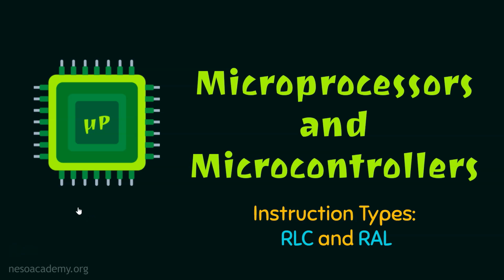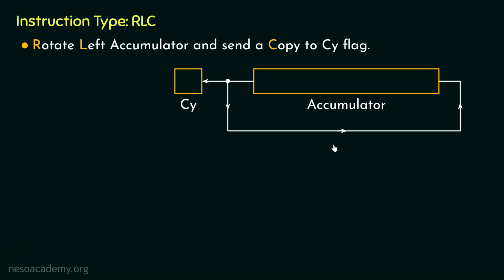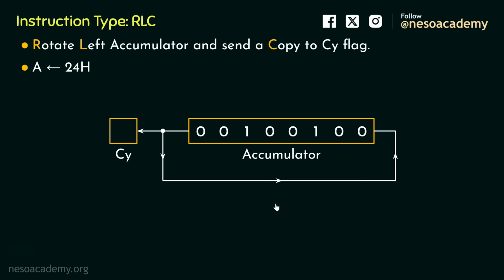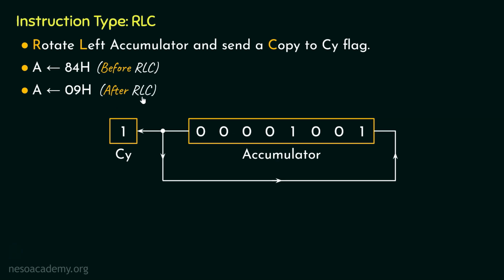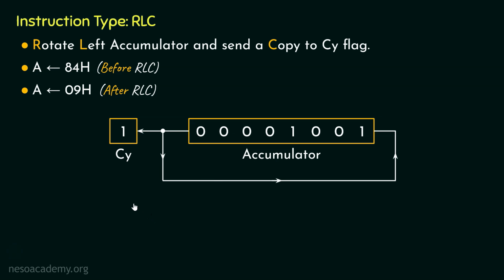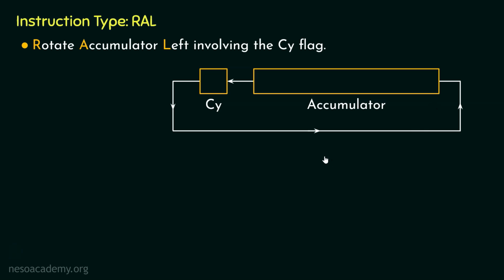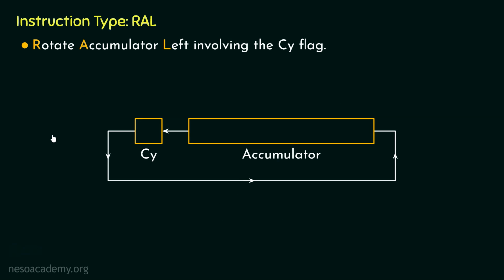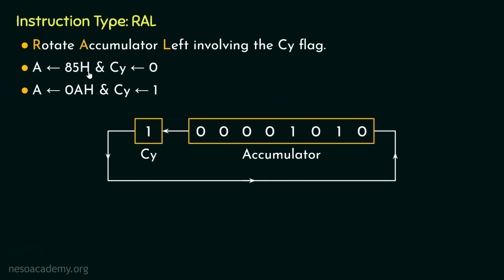8085 Microprocessor Instruction Types: RLC and RAL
Microprocessor & Microcontrollers: 8085 Microprocessor Instruction Types: RLC and RAL
Topics discussed:
1. 8085 Microprocessor Instruction: RLC.
2. 8085 Microprocessor Instruction: RAL.